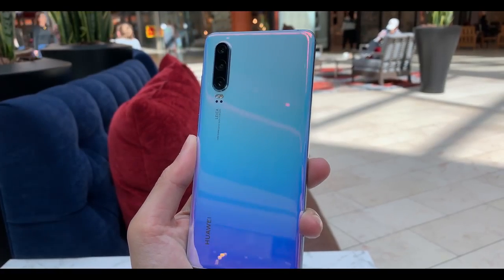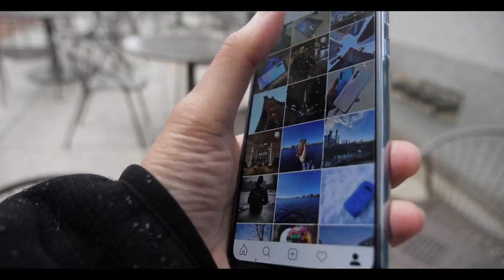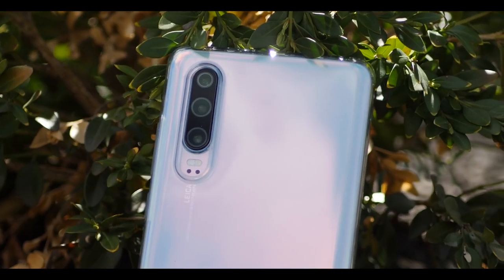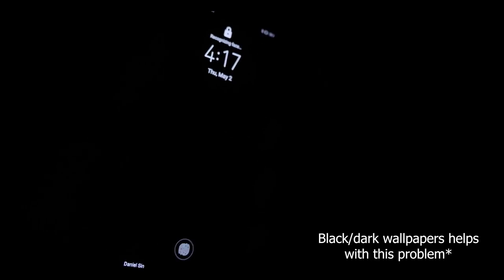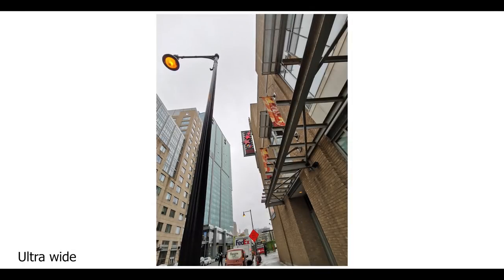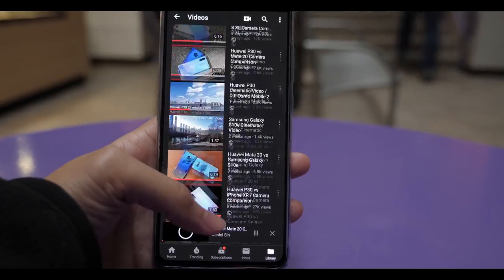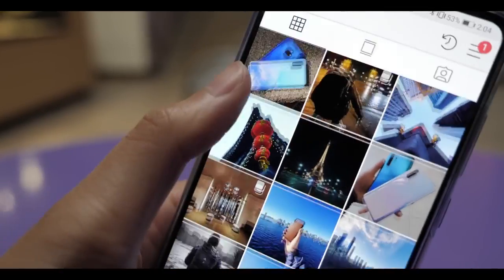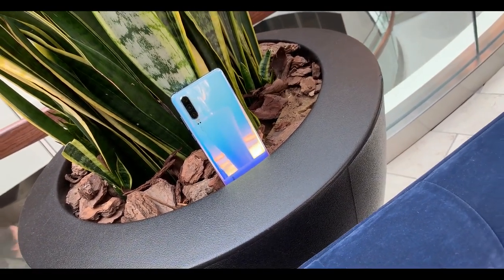Huawei P30 BEST Review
Huawei P30 is the small sibling to the

P30 Pro, but it isn't a slouch. As we take a look at the device in this 30-day review.

Huawei p30